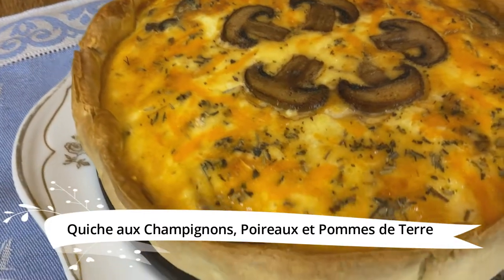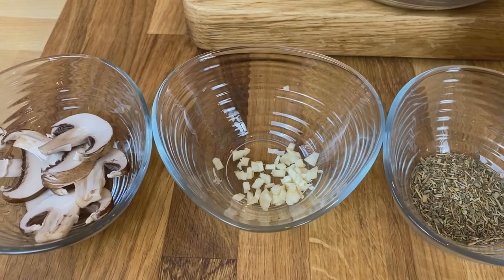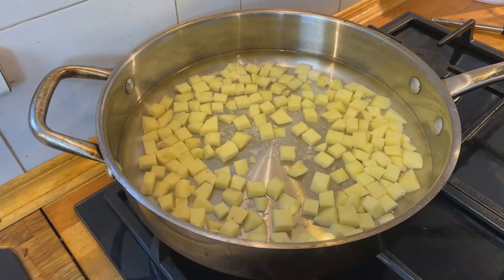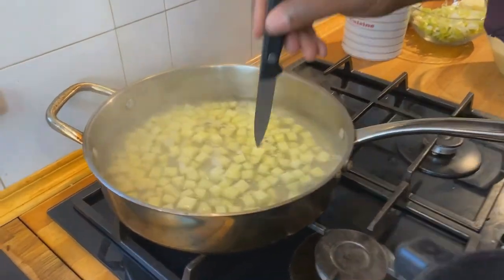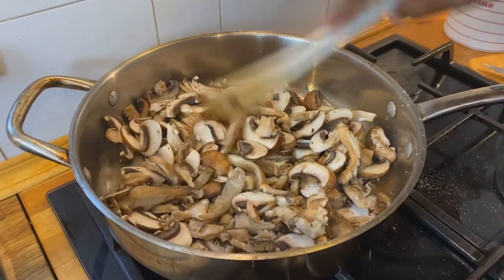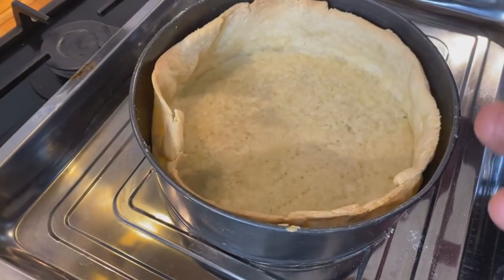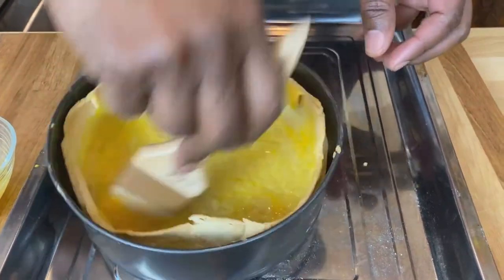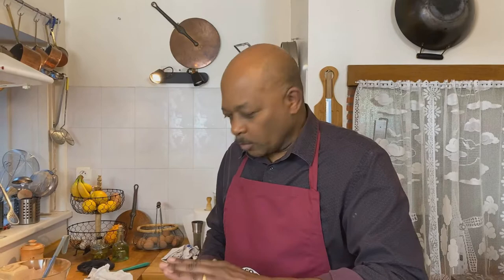Mushroom Leek and Potato Quiche Recipe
Definitely a Mushroom Lover's dream! This recipe for Mushroom Leek and Potato Quiche is just so delicious and satisfying, and can be eaten now, later, or cold on a picnic!

Filling:
5 whole eggs, 2 egg whites
300 ml Creme fraiche
300 ml Heavy Cream
125g Grated Gruyere or Emmental cheese (grated)
2 medium white potatoes, peeled and diced in 1/4”
2 Leeks, white part, sliced
1-2 handfuls mushrooms (buttons, shitake, etc)
1 thumb unsalted butter
Herbes de Provence to sprinkle
Ground nutmeg to sprinkle
Saltpepper to taste